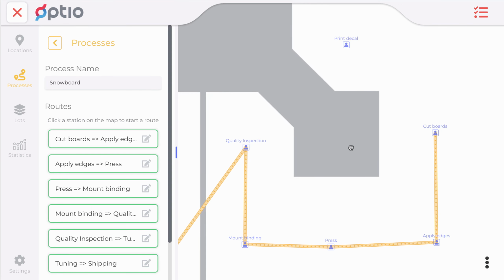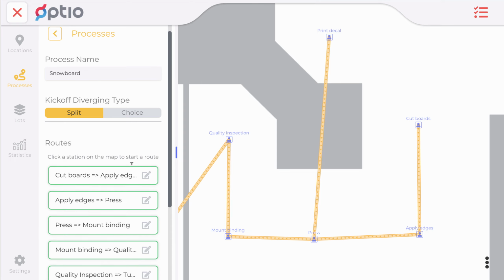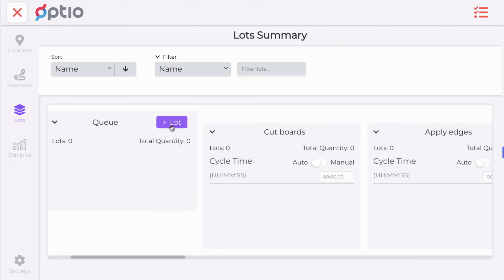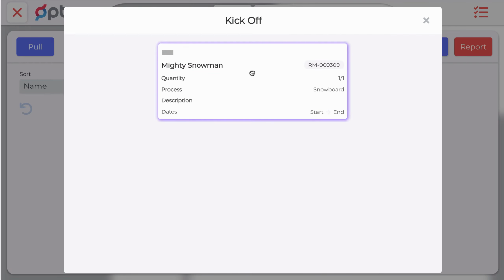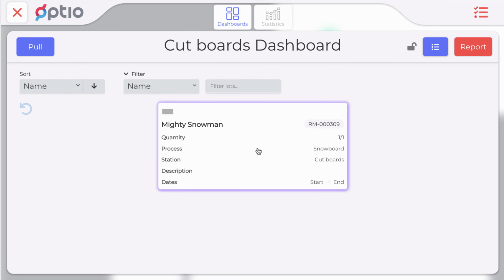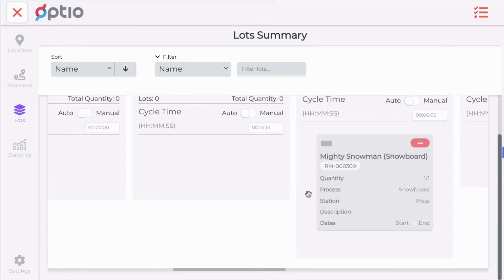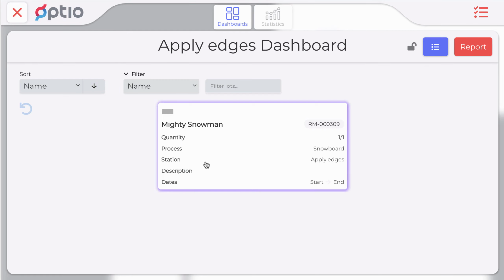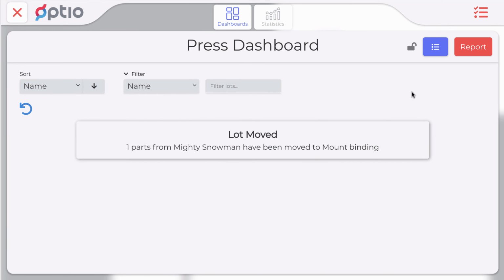1.5. Overview - parallel processes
How to create parallel processes in Optio

If several processes pass through a particular station, lots can be split and merged. Find out here how Optio can enable users to create parallel processes.

In this video, you will learn how to:
1. Split lots across multiple stations
2. Merge lots into sub-assemblies

About Optio
Optio is an easy-to-use MES solution that enables you to manage your factory floor using data-driven lean manufacturing principles. Make use of dashboards that feature efficient production scheduling and workforce management. It also provides tools that allow you to measure and report defects, monitor cycle and lead times, and track your inventory in real-time. Optio is the right solution for you if you are looking to digitize your shop floor and make your business Industry 4.0 ready.